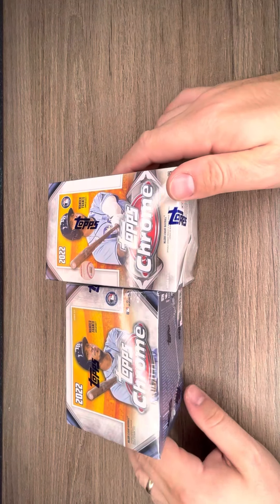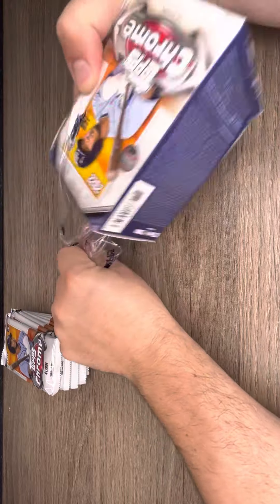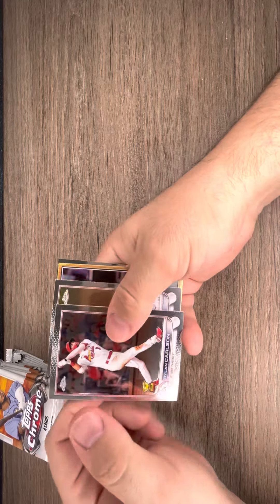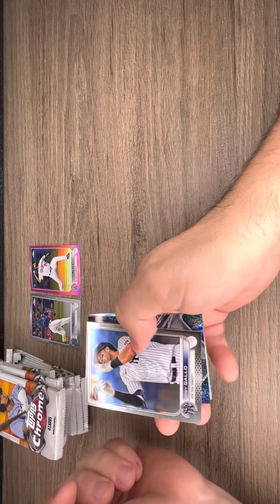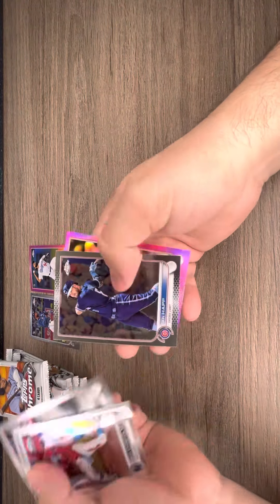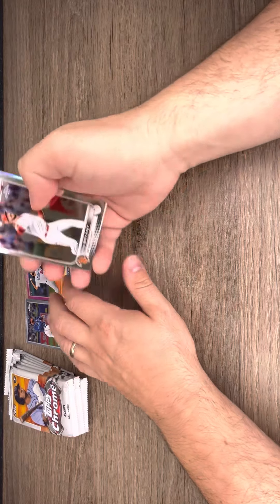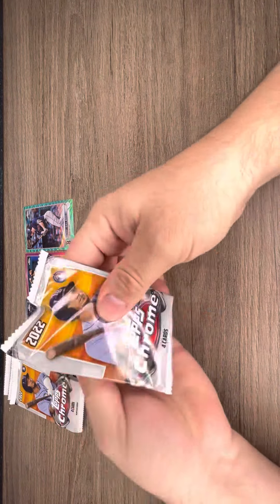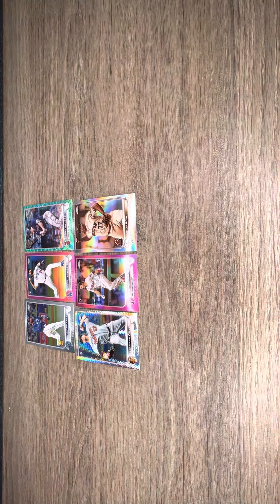Unboxing Two 2022 Topps Chrome Baseball MLB Retail Blaster Boxes